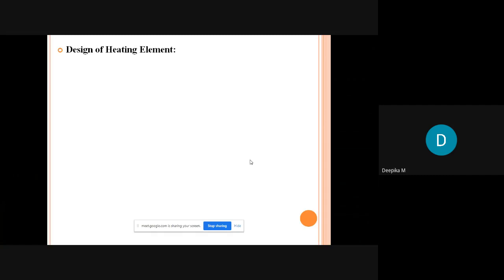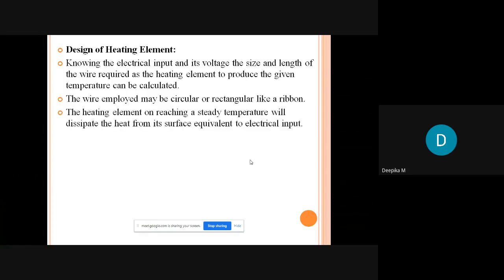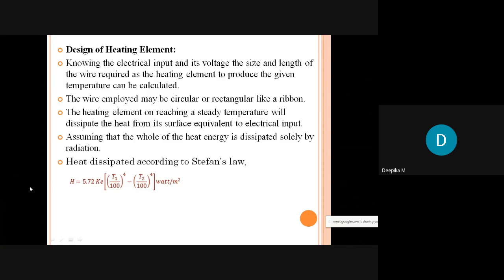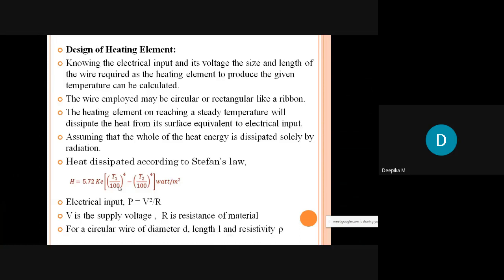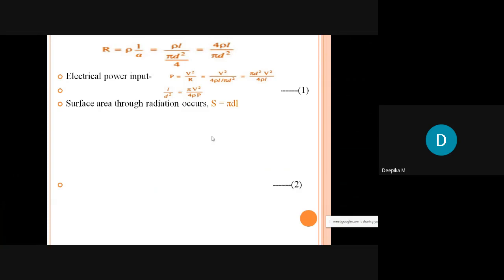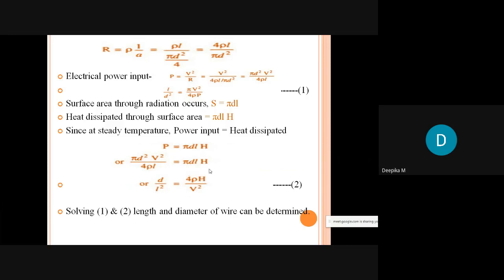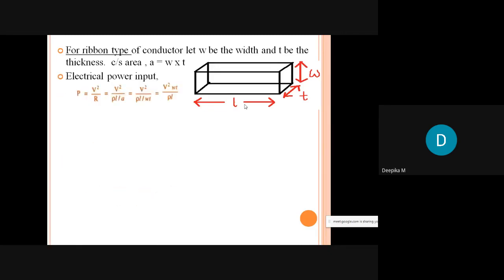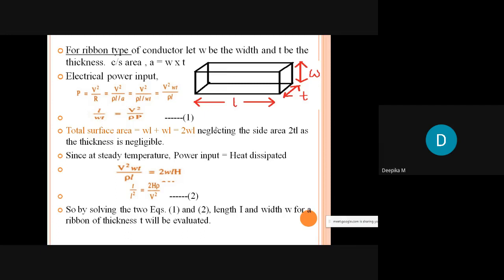Module1-Design of Heating Elements